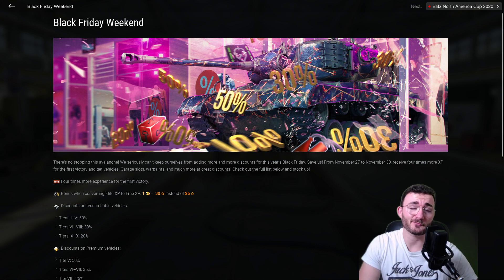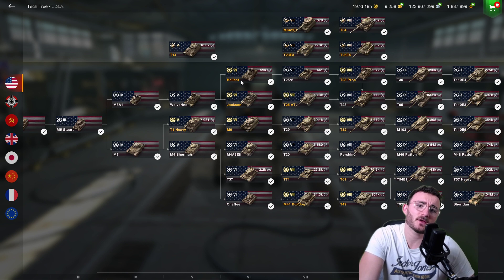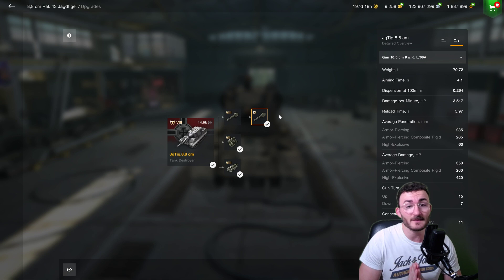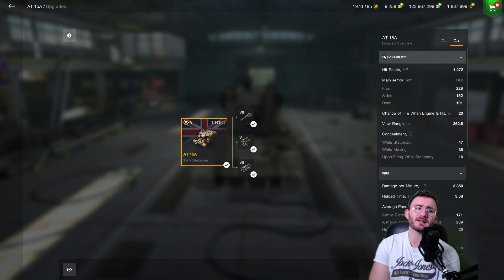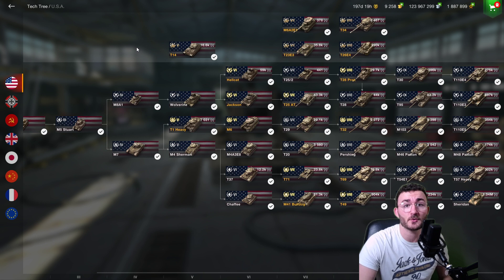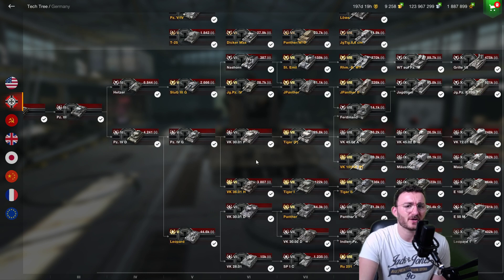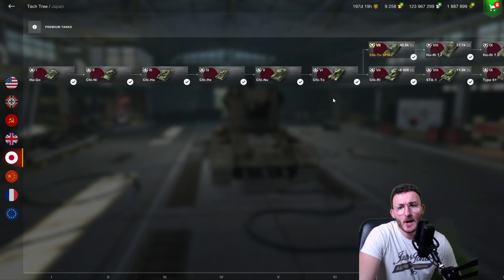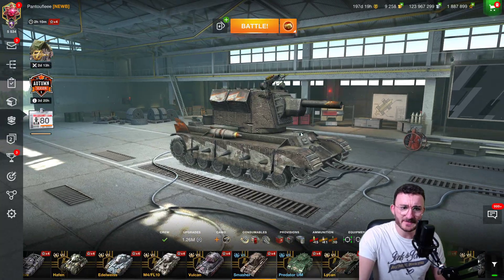Black Friday Is NOT Over !